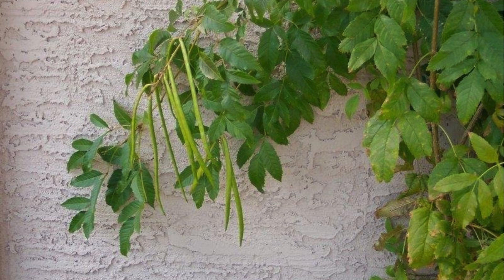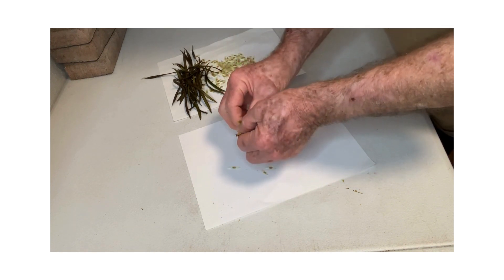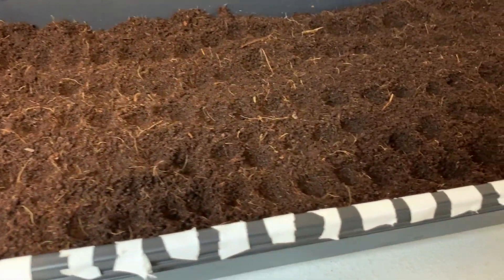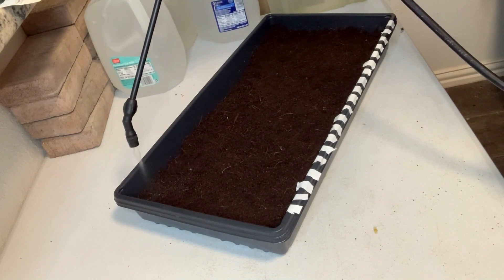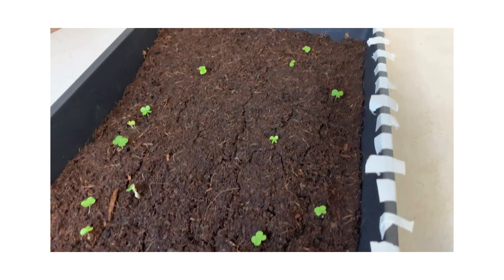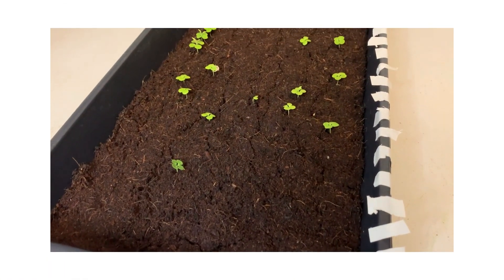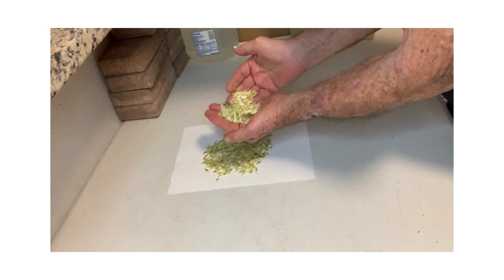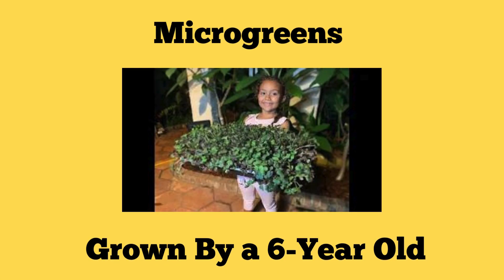Esperanza Germination - Simple and Easy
"Unlock the secrets of successful seed germination and viability testing with our comprehensive guide! Dive into the fascinating world of plant propagation as we walk you through each step in detail. From selecting the right seeds to assessing their viability for optimal growth, this video provides a thorough and easy-to-follow tutorial. Whether you're a seasoned gardener or just starting out, join us on this journey to ensure your seeds sprout and thrive!"